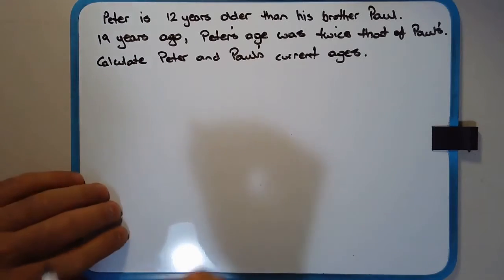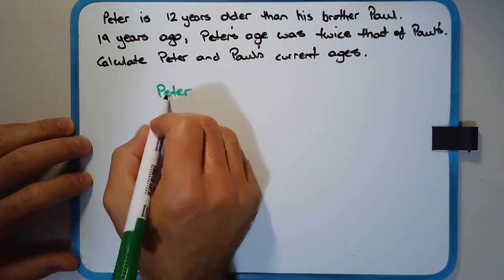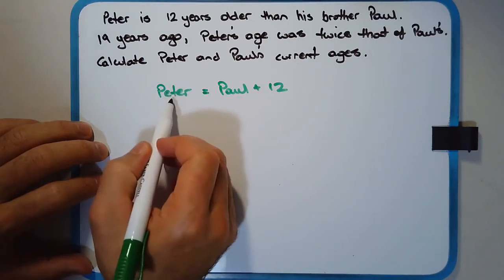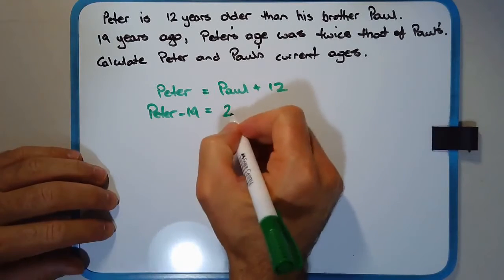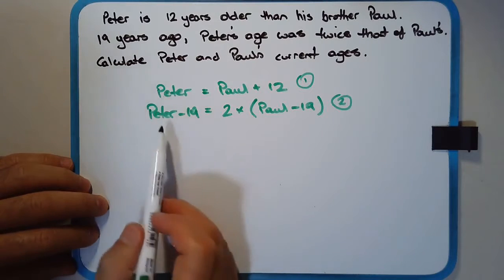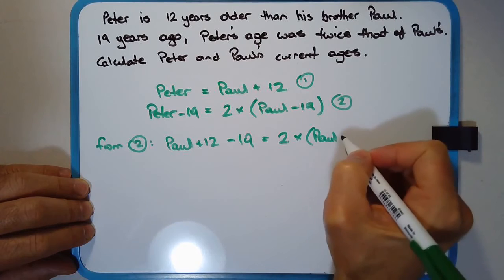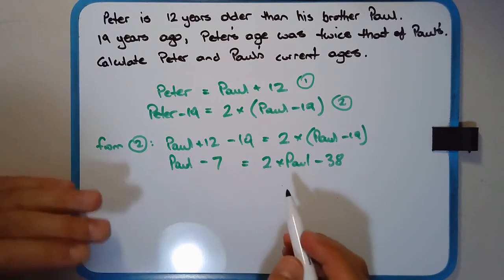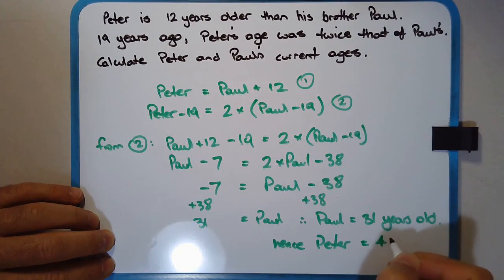How to model & solve a worded equation problem involving finding the ages of people using algebra